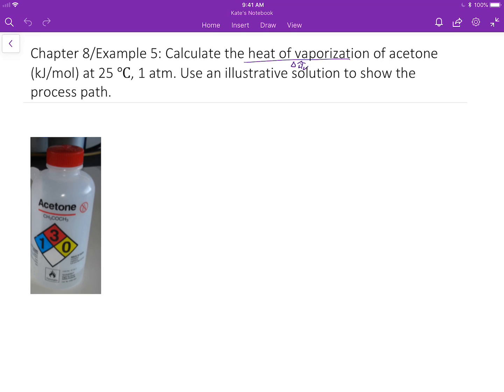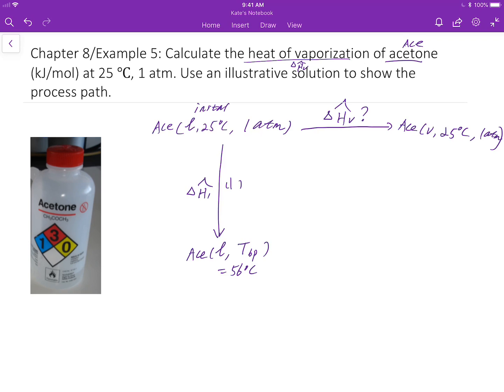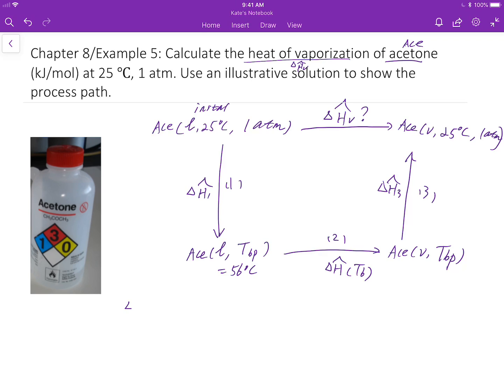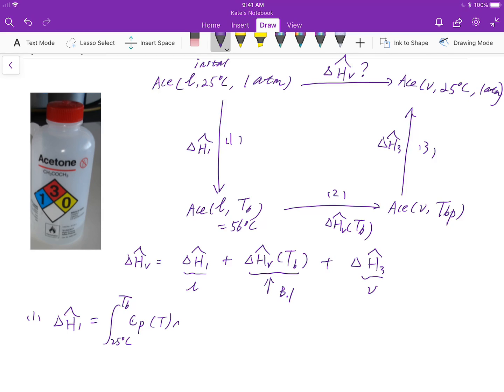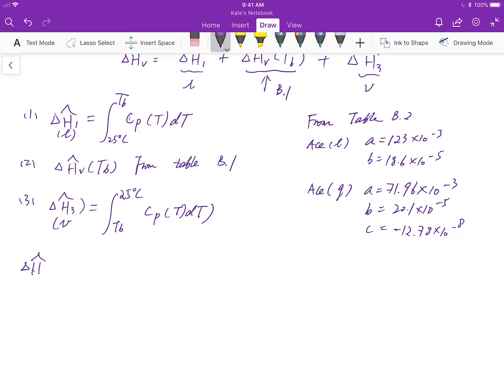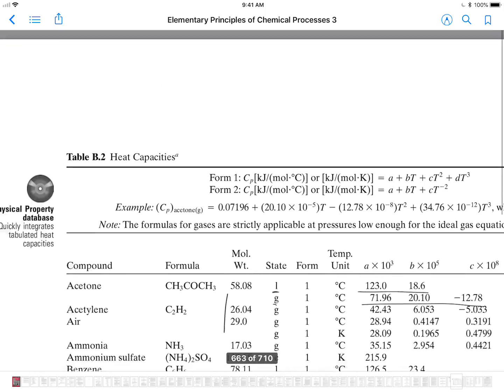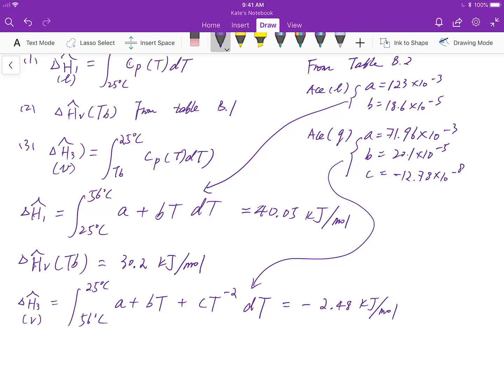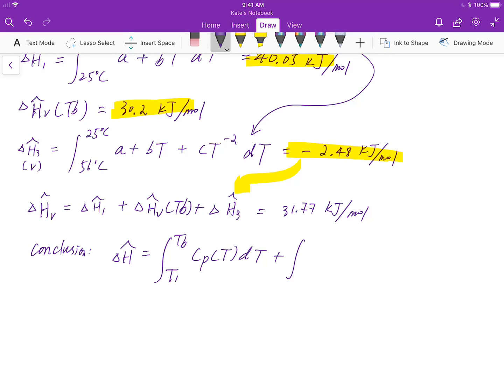Chapter 8 How to Calculate Heat of Vaporization Using Hypothetical Process Path